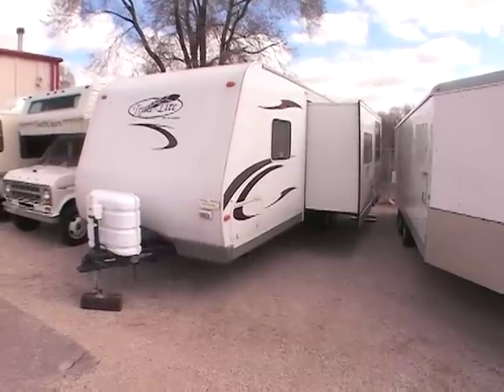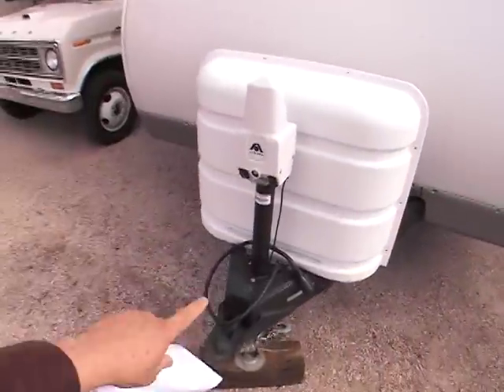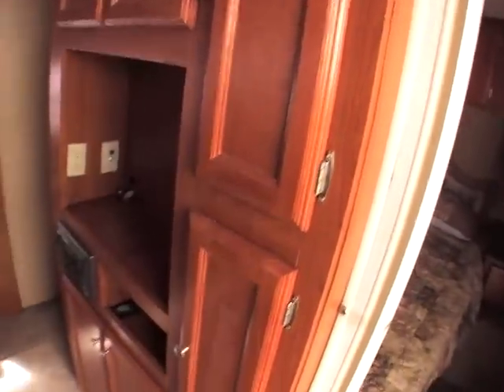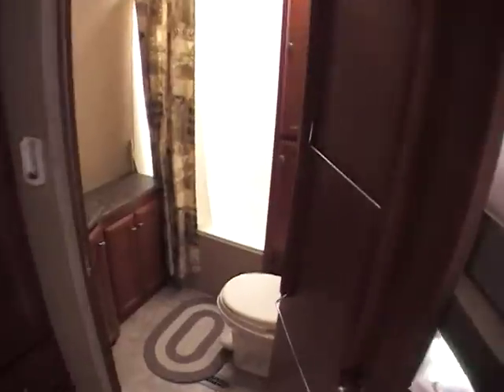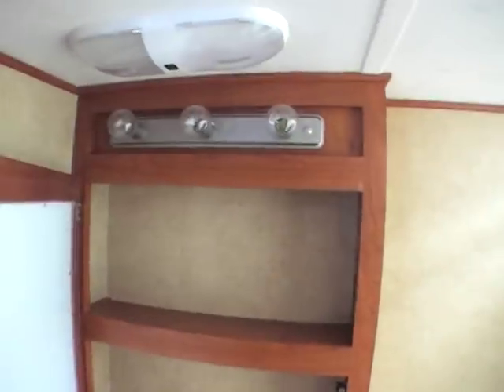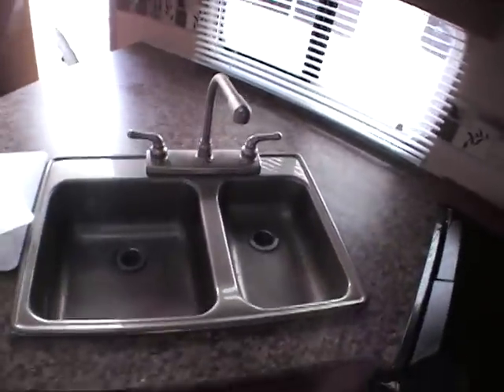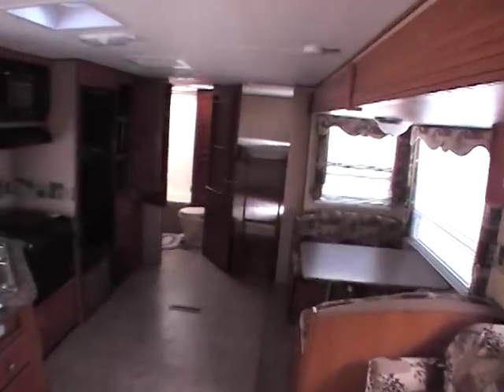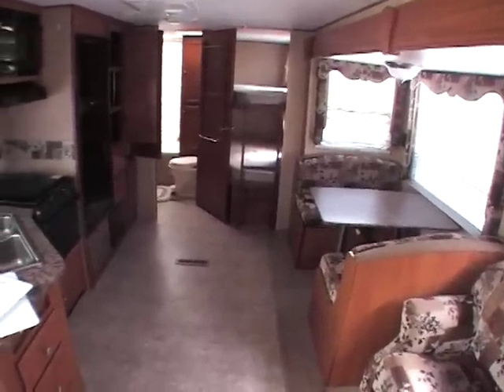2008 R-Vision Trail-lite 30BH Travel trailer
This unit is very clean and a non-smoker unit.